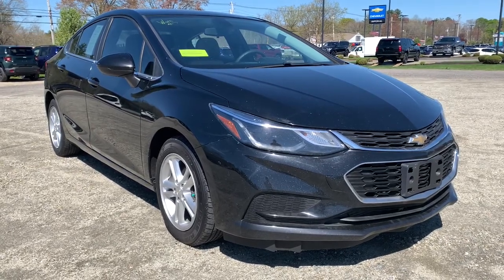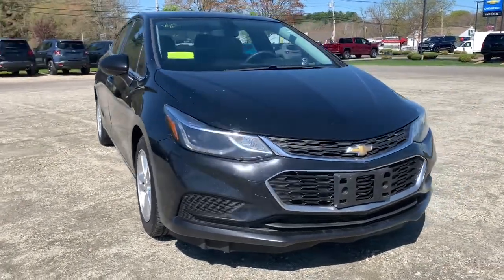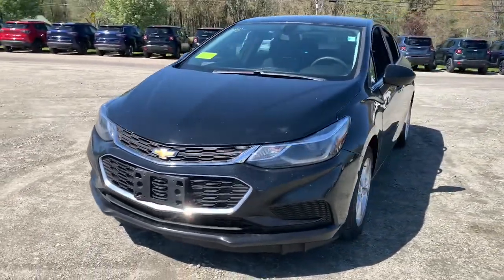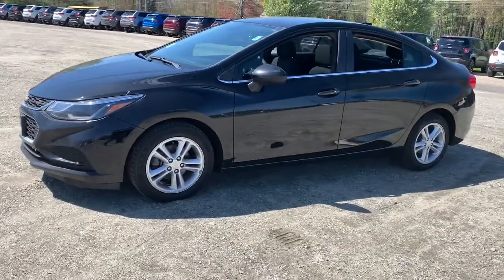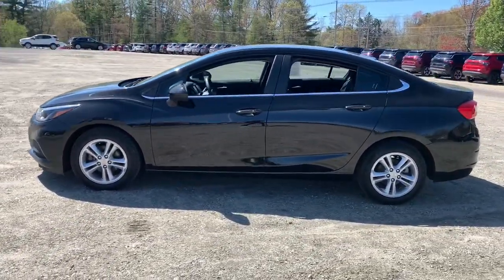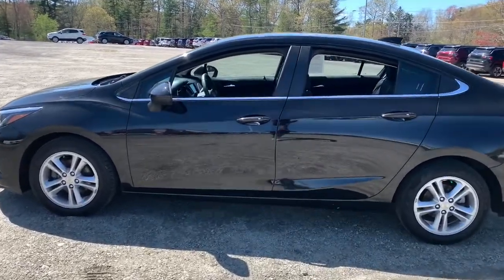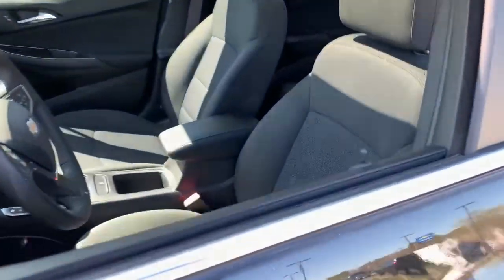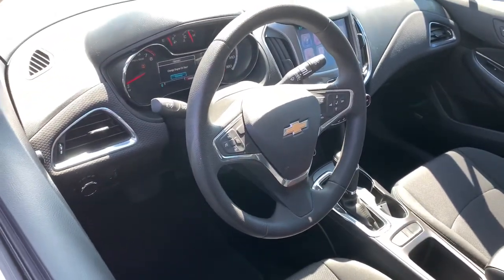2016 Chevrolet Cruze Milford, Mendon, Worcester, Framingham MA, Providence, RI 42169A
Mosaic Black Metallic Used 2016 Chevrolet Cruze available near me in Milford, Massachusetts at Imperial Chevrolet. Servicing the Mendon, Worcester, Framingham MA, Providence, RI area.

Imperial Chevrolet
18 Uxbridge Rd